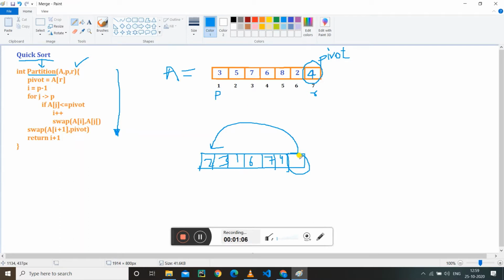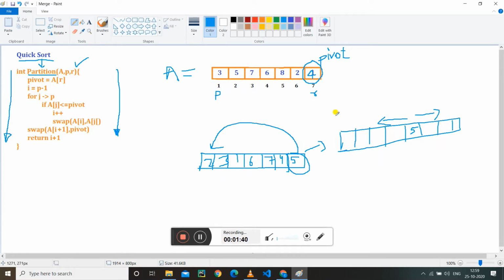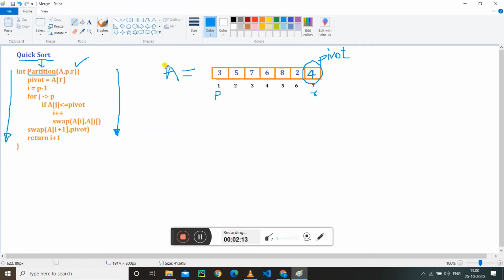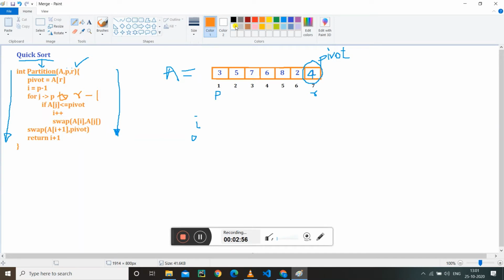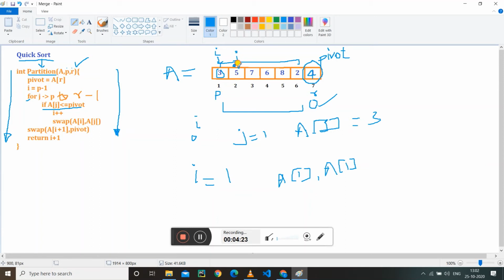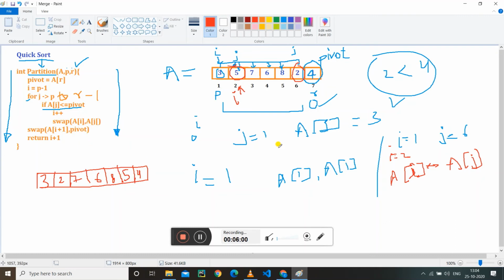Quick Sort part-1 (Partition/Pivoting)